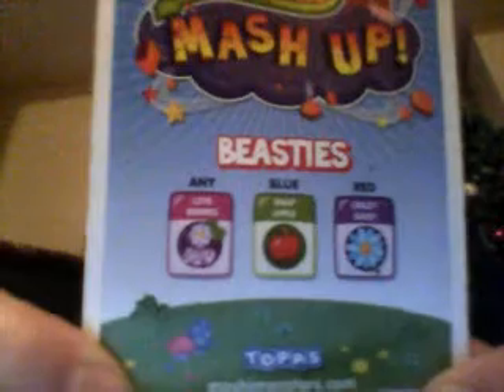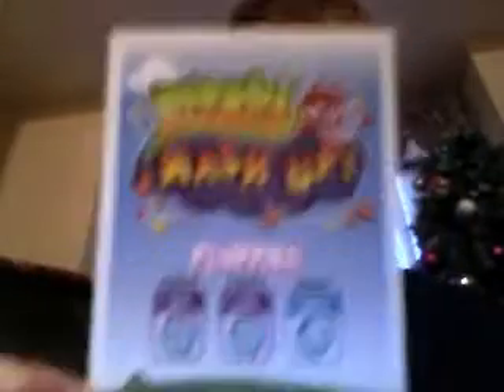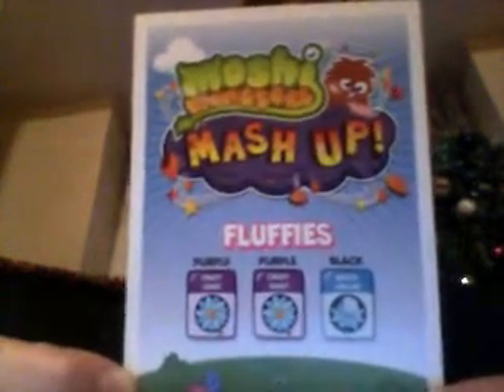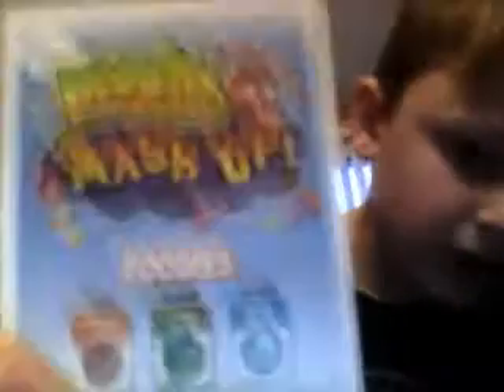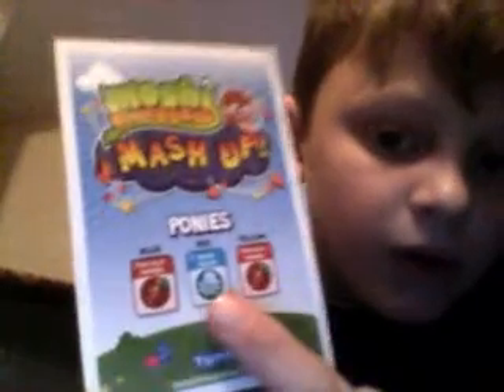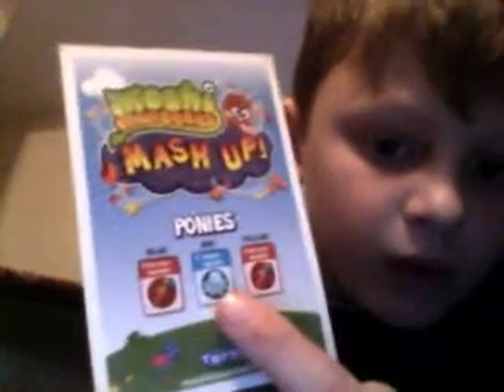moshi monsters how to get jeepers and I.G.G.Y and gigi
ellabella123harpz's webcam video 16 December 2011 00:05 (PST)